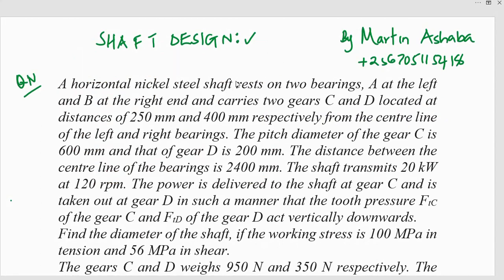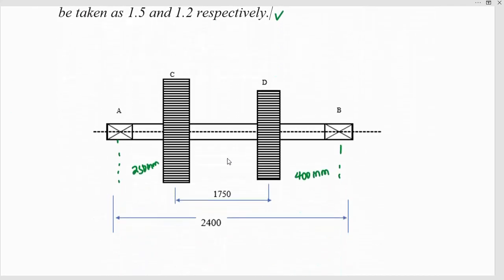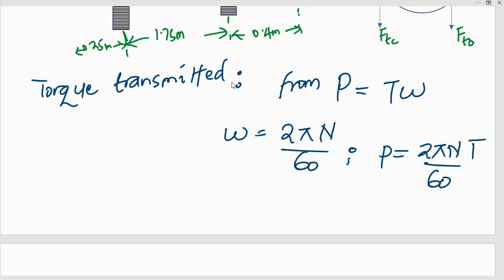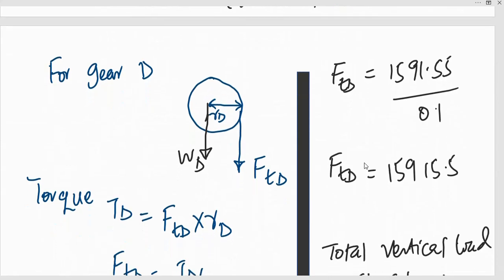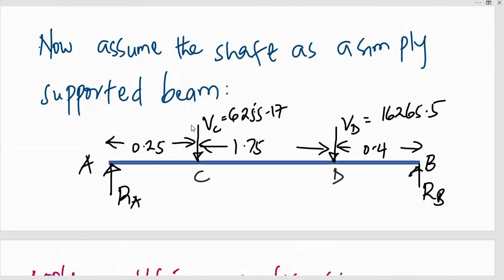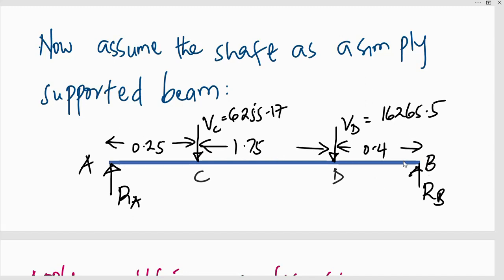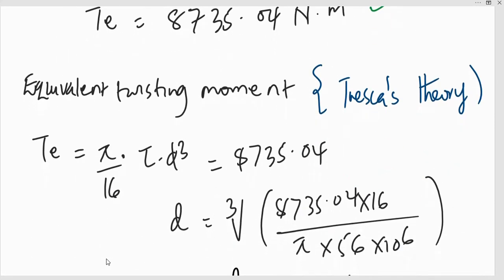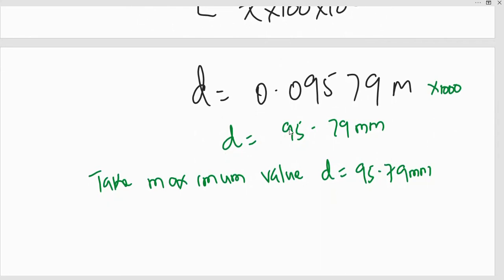Design of shaft with gears: machine elements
In this video, we will discuss how to determine diameter of the shaft that carries gears in between two bearings. Maximum Principal stress theory and Maximum Shear stress theory are utilized and the biggest value of diameter among the two values is taken as the design diameter.

other videos of shaft design are here in these links
shaft with gear and pulley